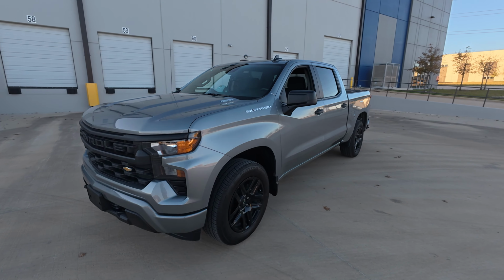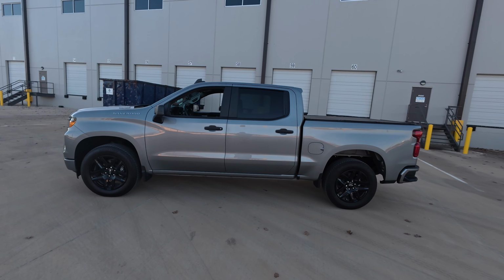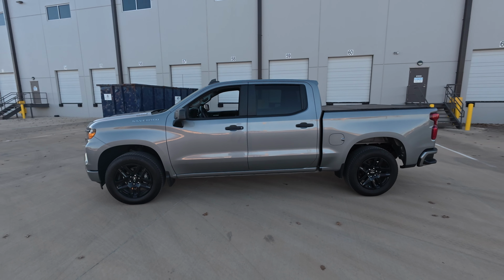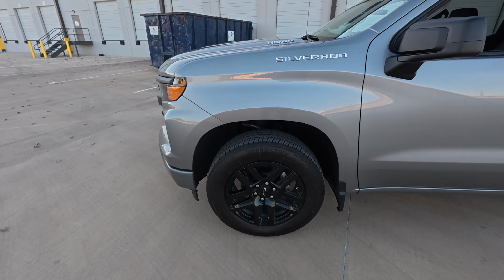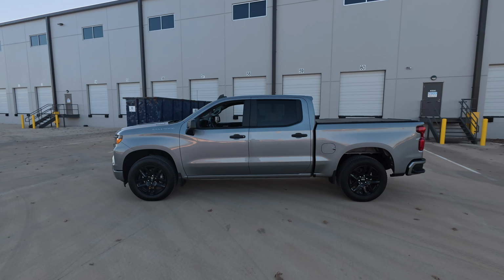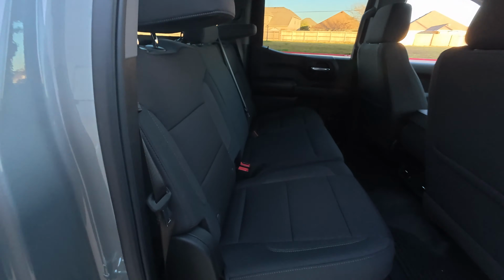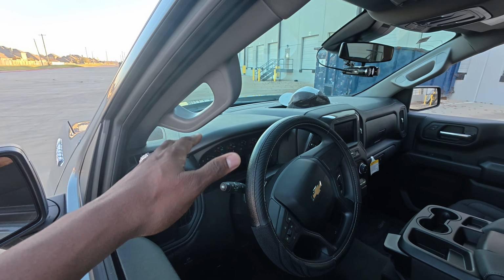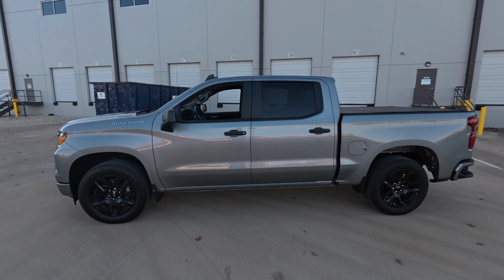2025 Chevy Silverado 1500 Custom 2.7L Turbo | 2 Weeks later, with 650 Miles of driving!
Lasfit Floor mats without storage
Lasfit Floor mast with storage

Ready for that new Tesla Use this link to grab yours now.
I thought you might like this great deal from Google Store's Referral Program.